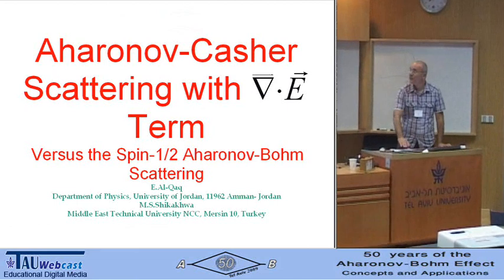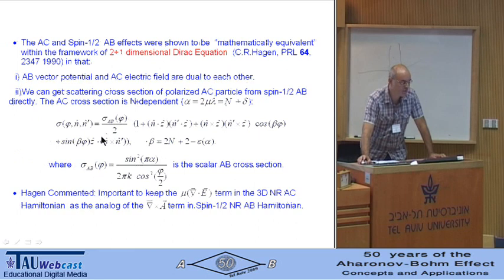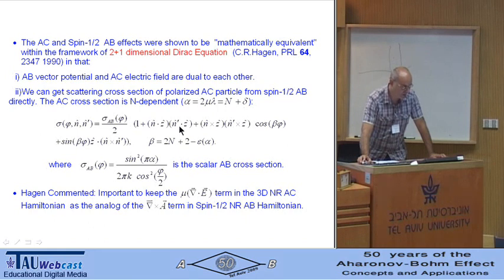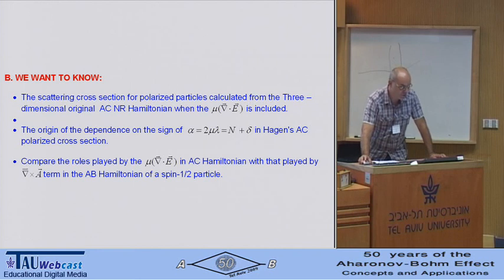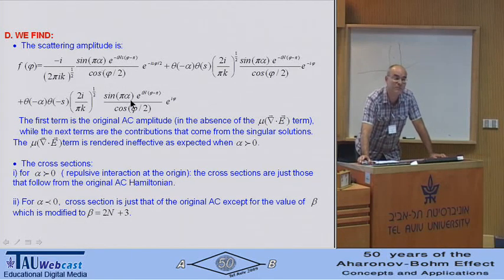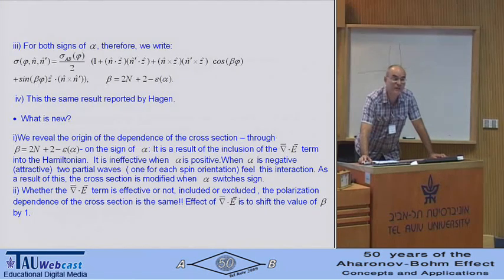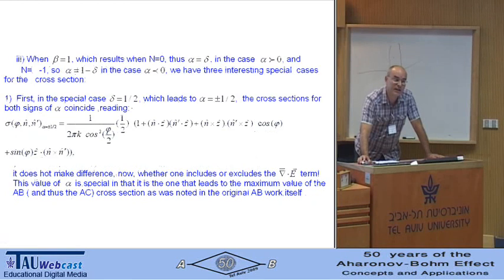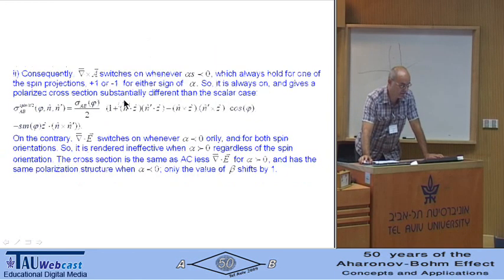Poster - Aharonov-Crasher Scattering with V E Term Versus the Spin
Mohammad Shikakhwa

50 Years of the Aharonov-Bohm Effect: Concepts and Applications